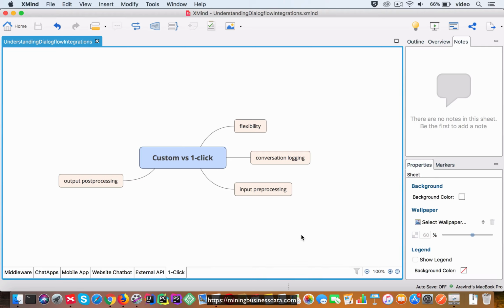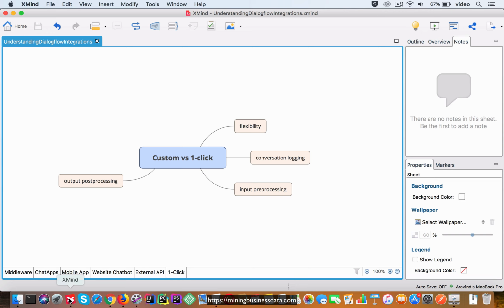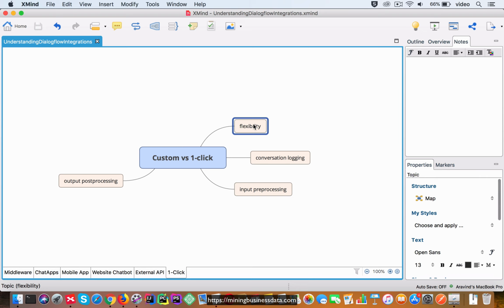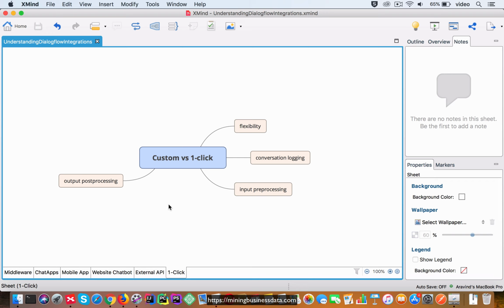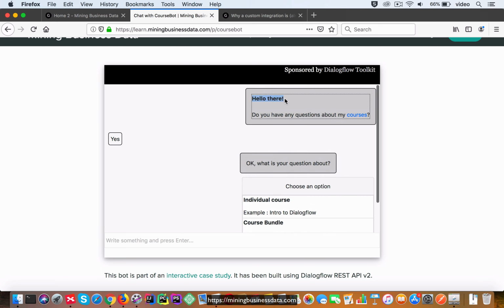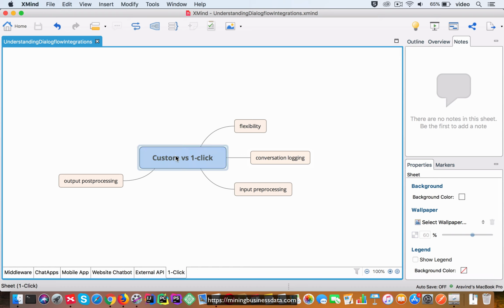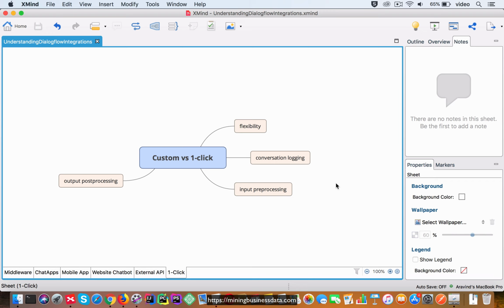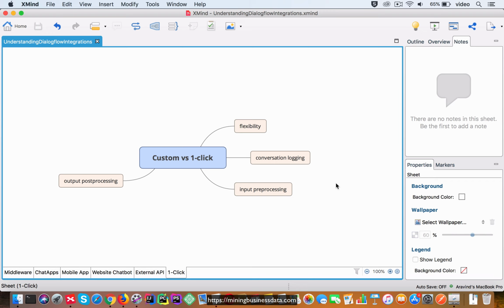Dialogflow Custom Integration vs 1-Click Integration